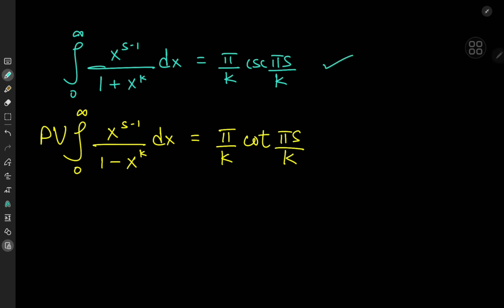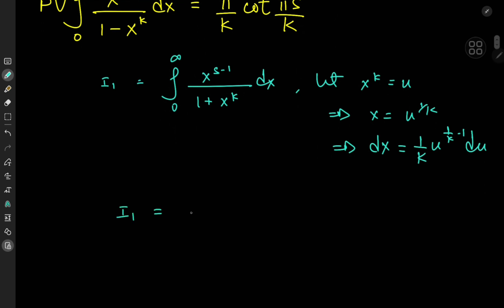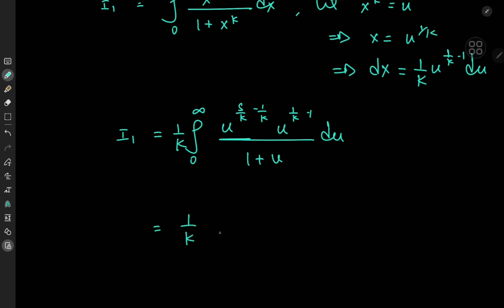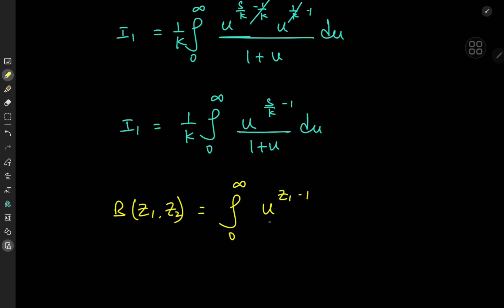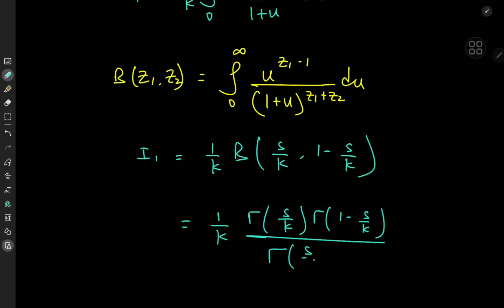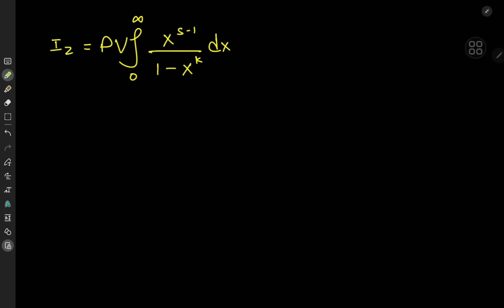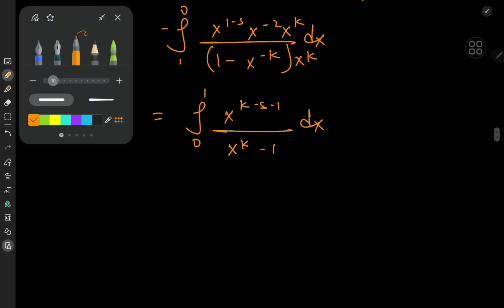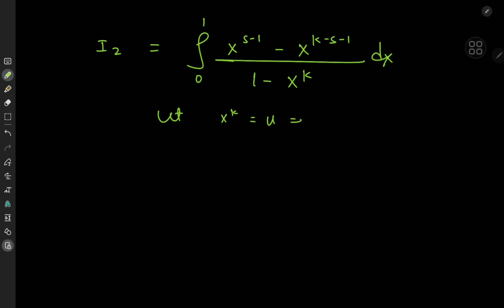2 fascinating integral results you should know for an integration bee